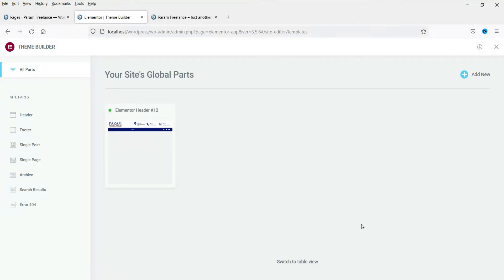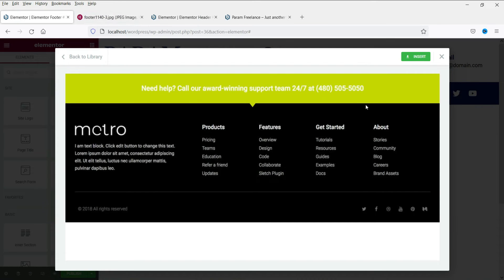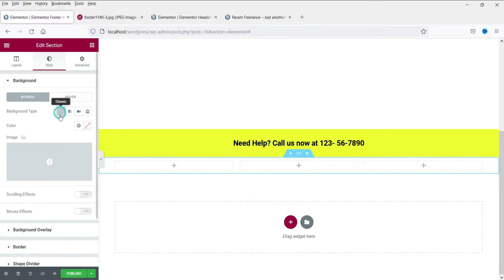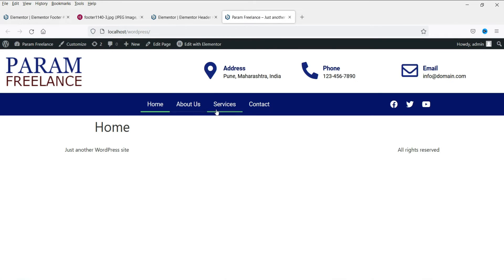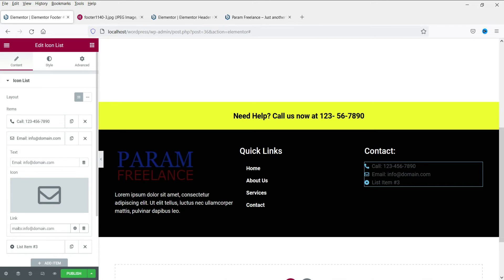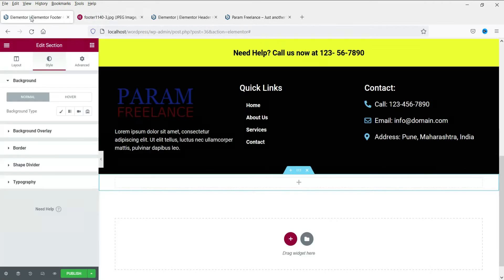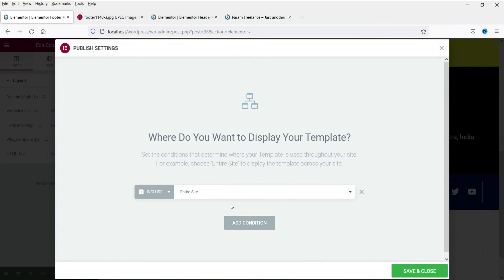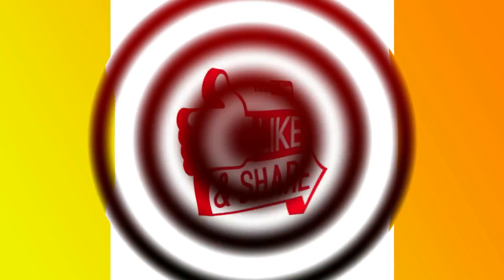Create Footer Template With Elementor Theme Builder Tutorial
In this video, we will learn how to create footer template with Elementor theme builder. Elementor free plugin does not have theme builder option. You will need to install Elementor Pro plugin. This is a paid plugin. So in order to use Elementor theme builder you will need elementor pro plugin.

Elementor footer builder can be done with free plugins also but if you want to design professional website, then go for Elementor pro. It will be complete package to design professional website in Wordpress.

In this series of Elementor theme builder tutorial series, we will learn how to design custom footer template as well as other sections such as footer, single post, page template. We will also install woocommerce and design templates for woocommerce products, shop, archive etc.

👉 In this video, I have tried to cover following topics:
✅ how to create footer template with Elementor theme builder
✅ Elementor theme builder footer
✅ Elementor Footer builder
✅ customize elementor footer
✅ elementor footer template
✅ how to design footer in elementor
✅ how to create footer in wordpress elementor

I hope that you will like this video about how to Create Footer Template With Elementor Theme Builder Tutorial.